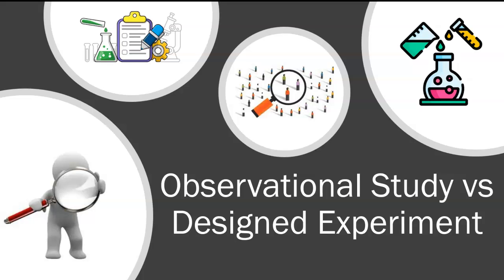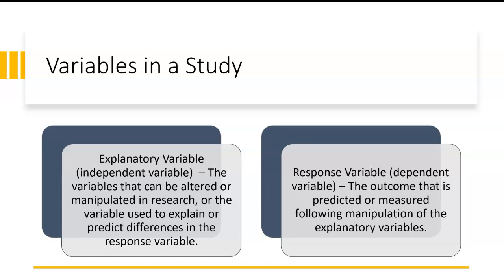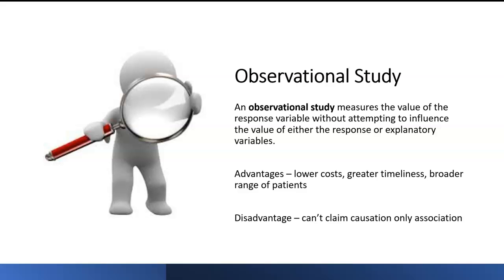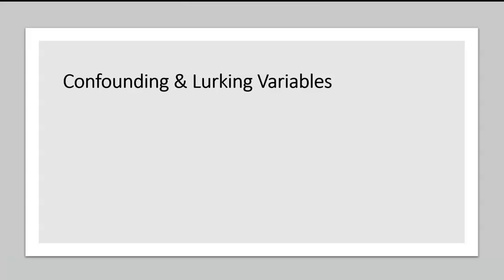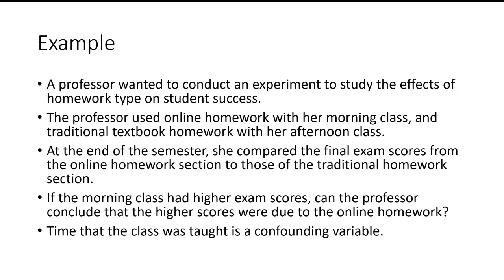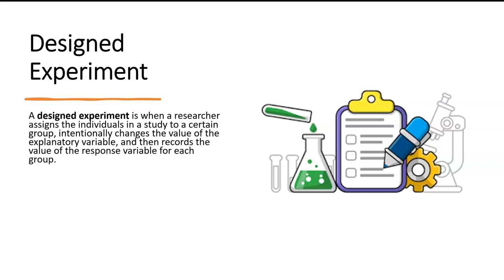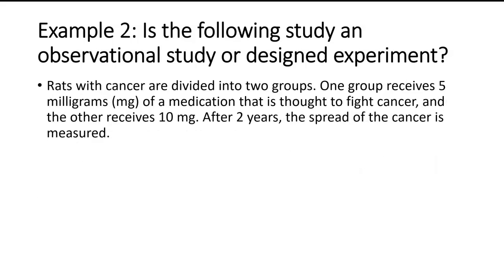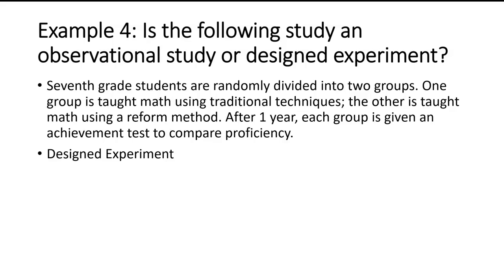Observational Study vs Designed Experiment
What is an observational study? What is a designed experiment? How do you decipher between the two. Learn all of this and more in this video.